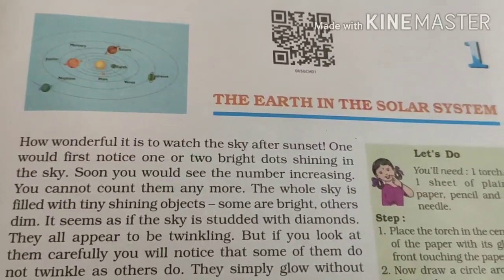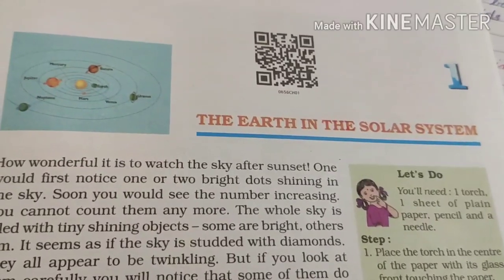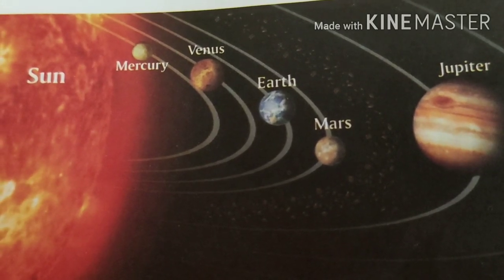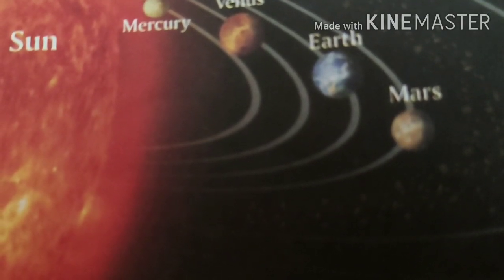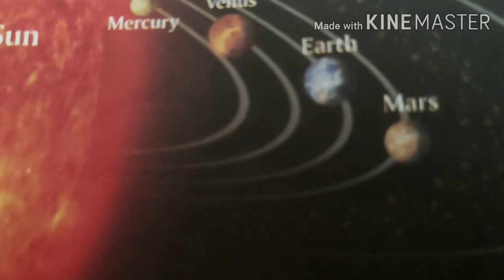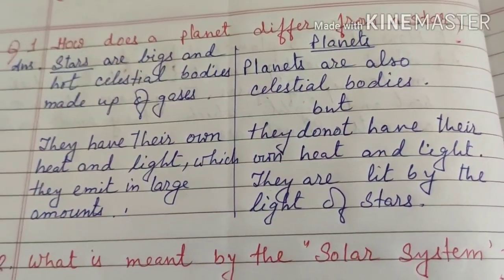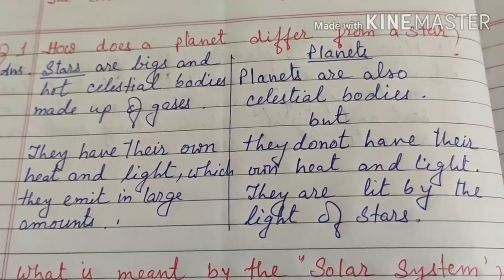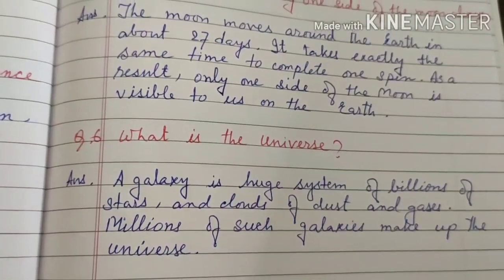The Earth in the solar system. 6class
Celestial bodies
Constellation
Planets
Solar system
Sun, moon, 🌟 star
Asteroids
Meteoroids

Questions n Ans

Go ahead
Learn n write